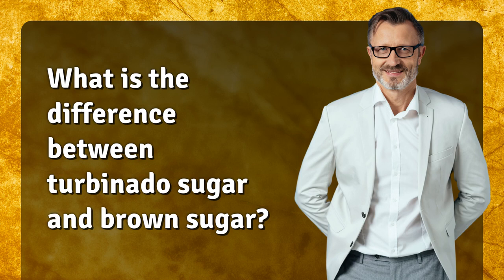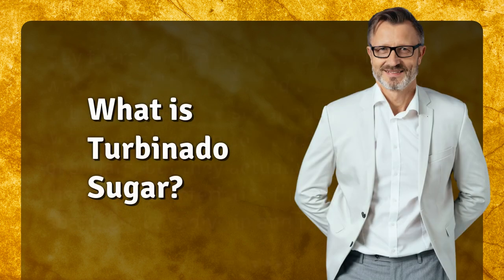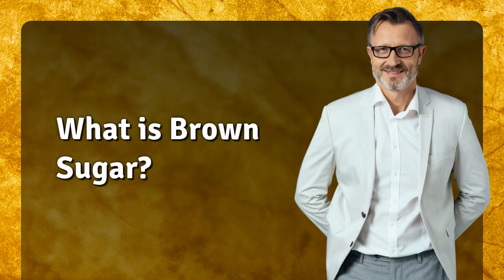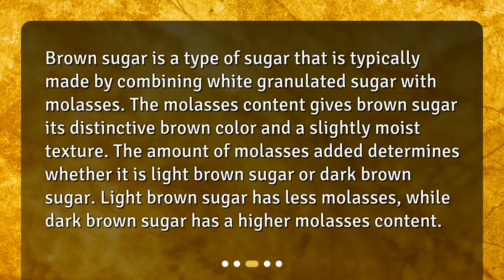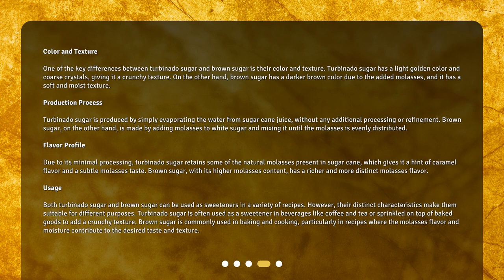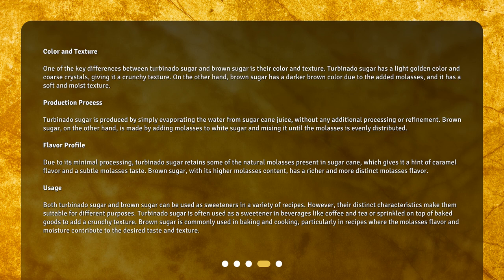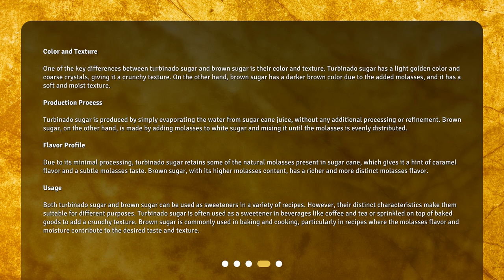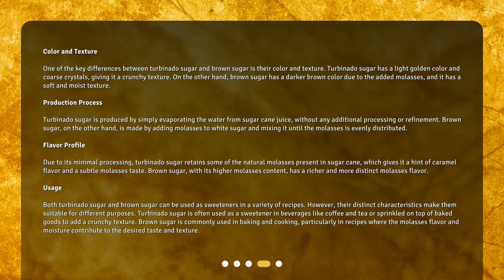What is the difference between turbinado sugar and brown sugar?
Turbinado Sugar vs. Brown Sugar: What's the Difference? • Turbinado Sugar vs. Brown Sugar: Discover the Key Differences! Watch now to learn more about these two commonly confused types of sugar - from their production process and flavor profile to color and texture. Don't miss out on this sweet comparison!

00:00 • What is the difference between turbinado sugar and brown sugar?
00:24 • What is Turbinado Sugar?
00:48 • What is Brown Sugar?
01:17 • The Differences